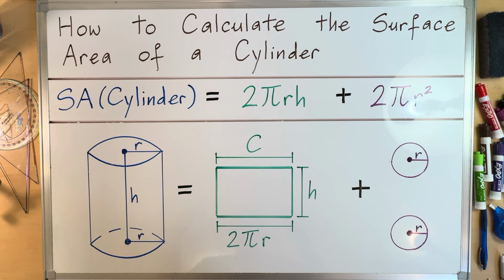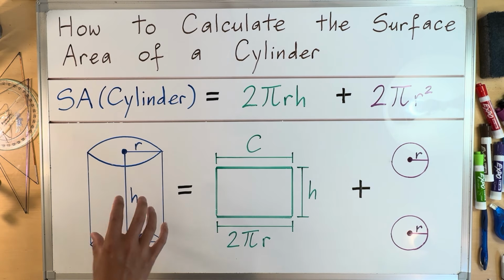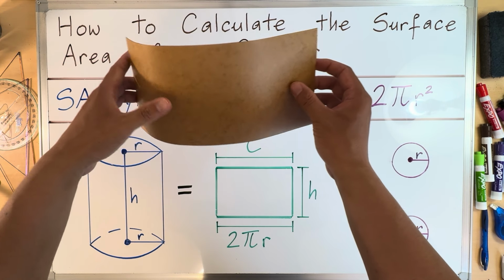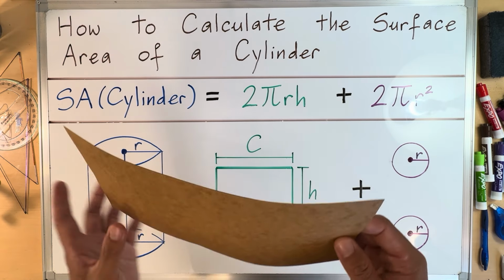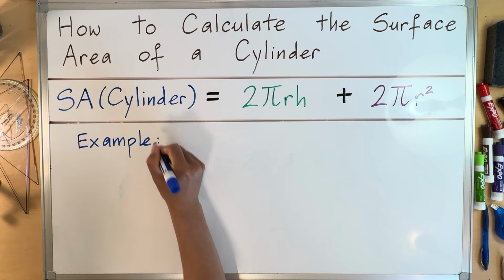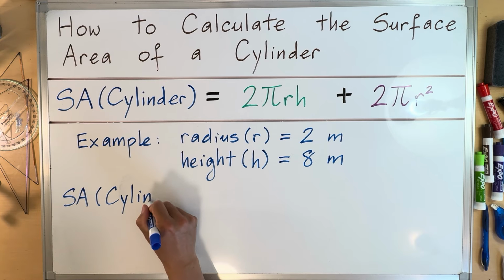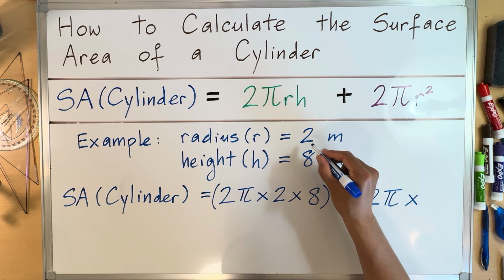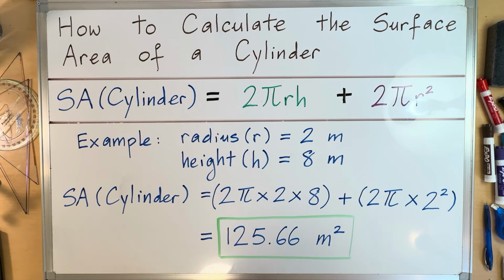How to Calculate the Surface Area of a Cylinder